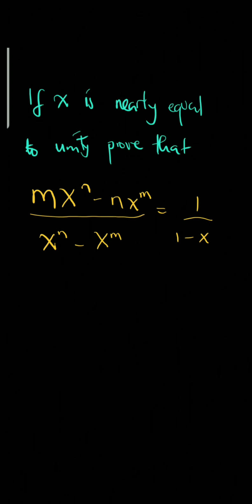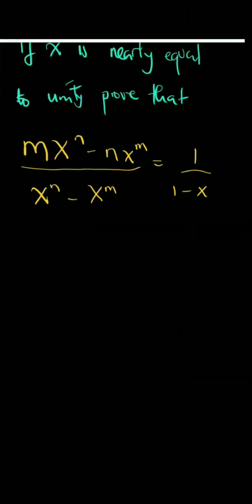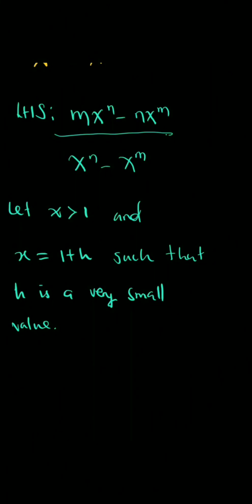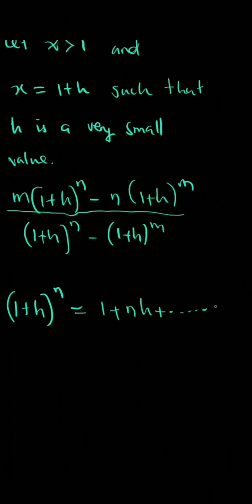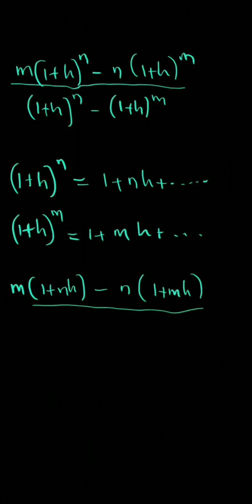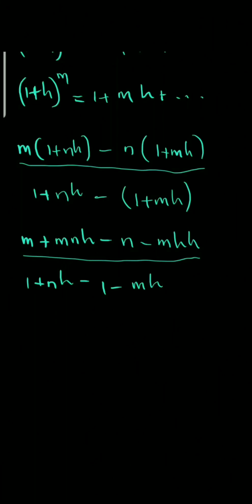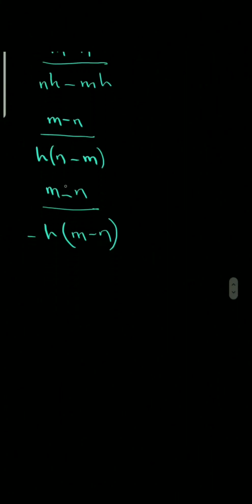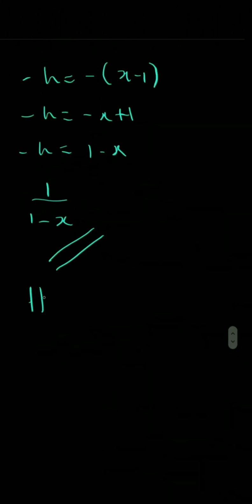If x is nearly equal to unity, prove thatmx^-^x^ =x^-xm 1-x